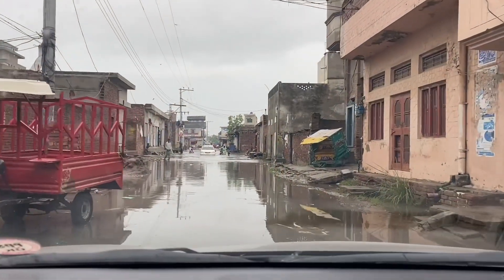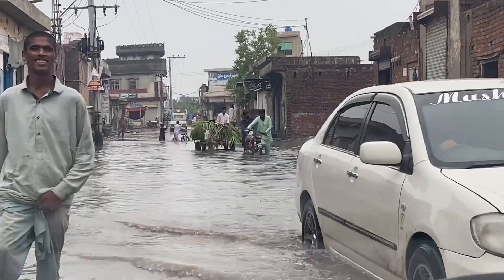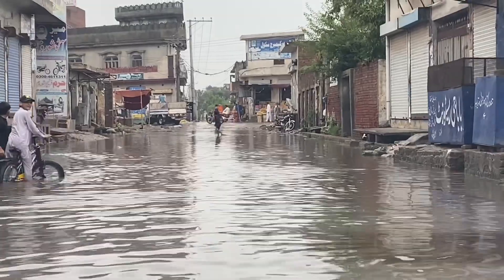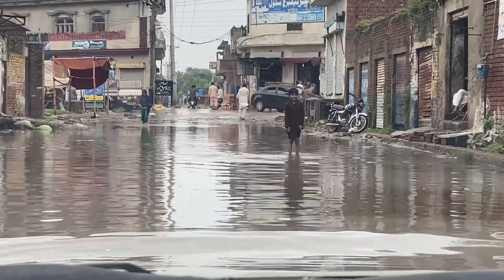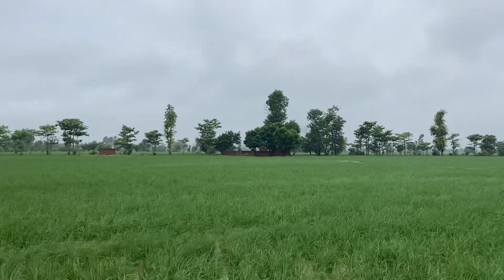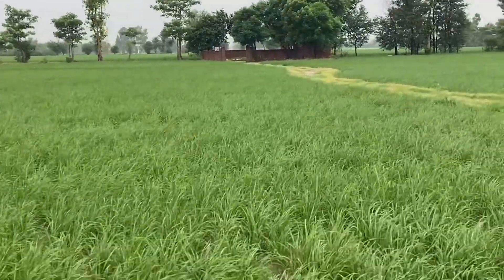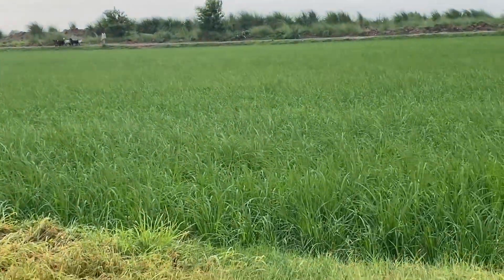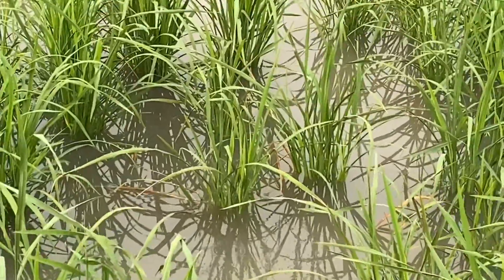نوشہرہ ورکاں وزٹ بارش کا پانی اور فارم وزٹ چوہدری لیاقت علی نمبردار